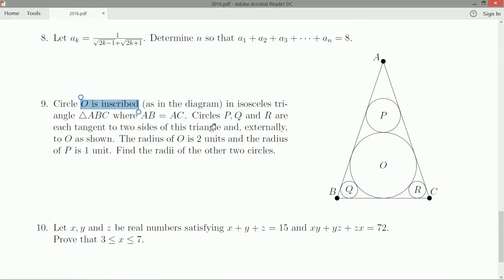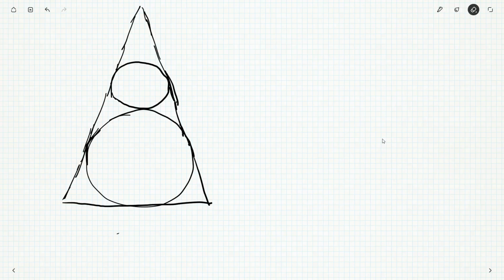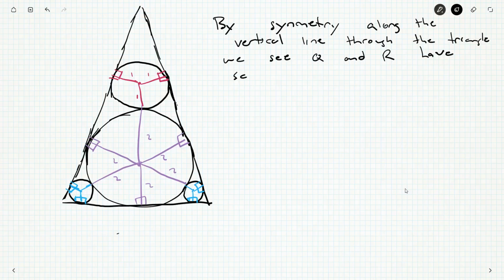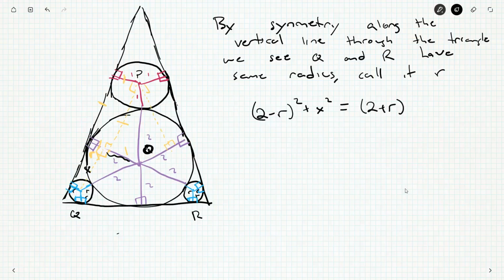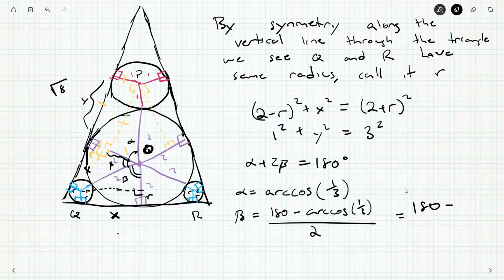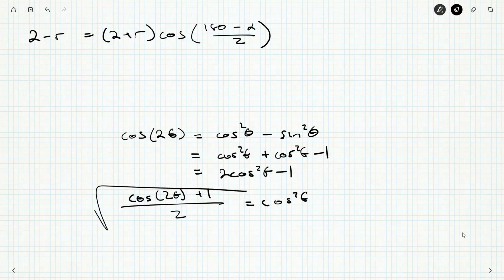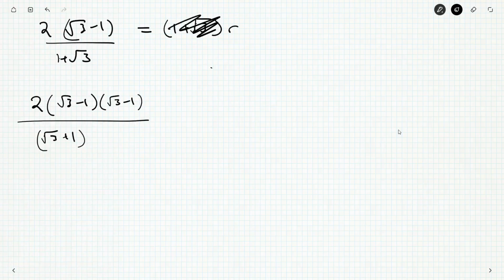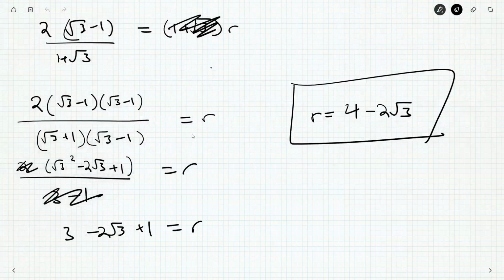Manitoba Mathematics Competition 2016 9